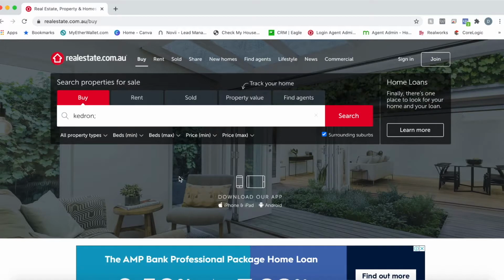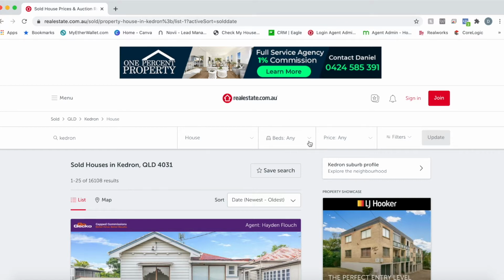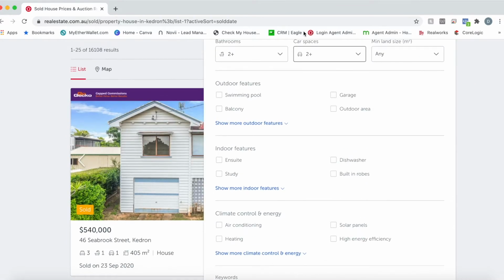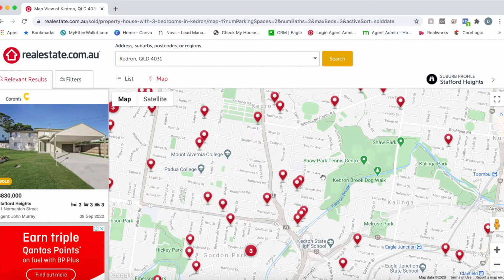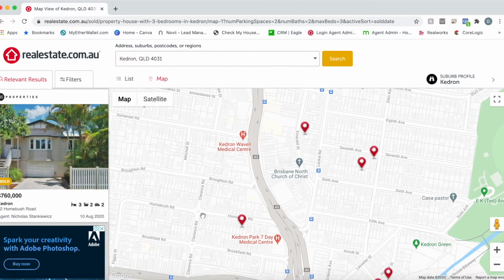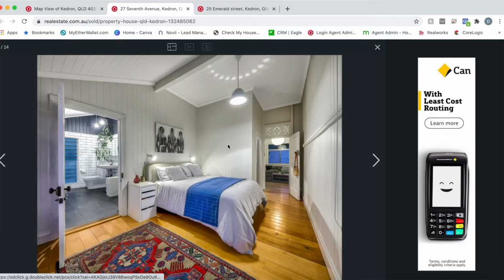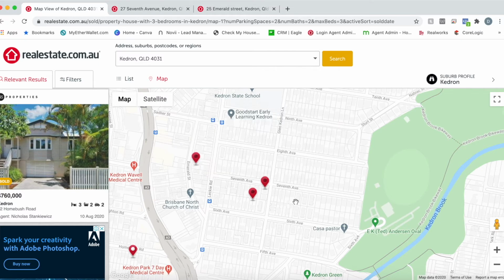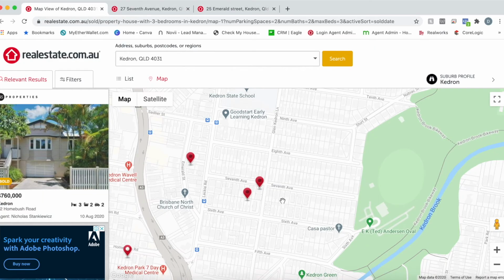How Can I Work Out What My House Is Worth?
- Home Owners Of Kedron & Surrounding Suburbs -

Welcome to "The Big Q" where each week I will answer one big question that I hear every day from property owners.

This week I discuss how to work out what your home is worth based on current sales in the area!

Daniel Hooper - 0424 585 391